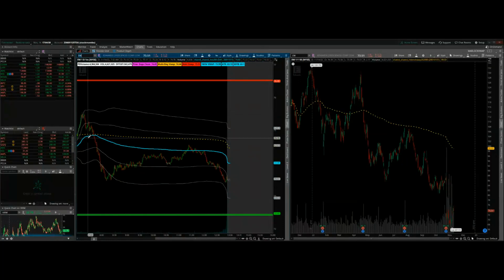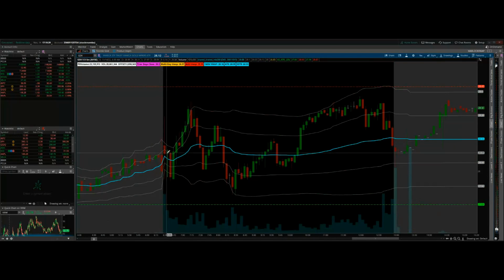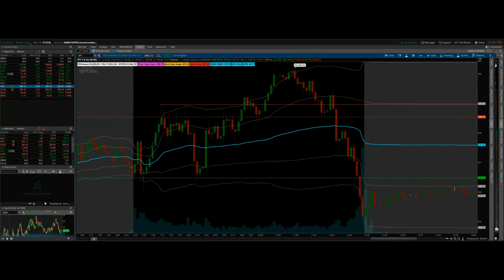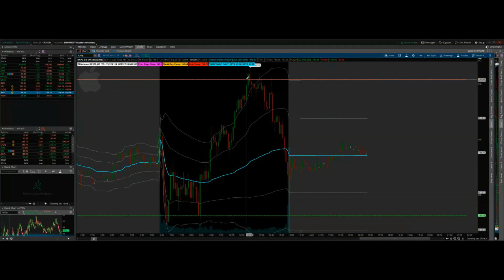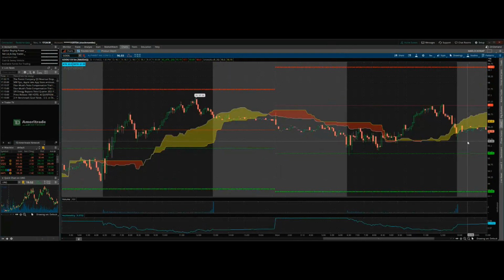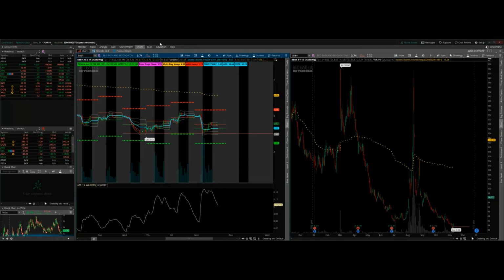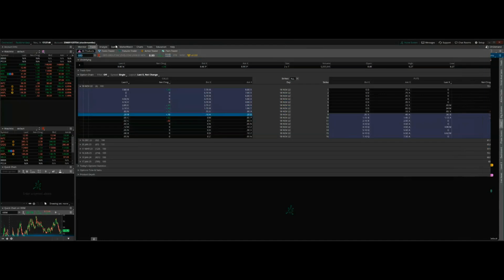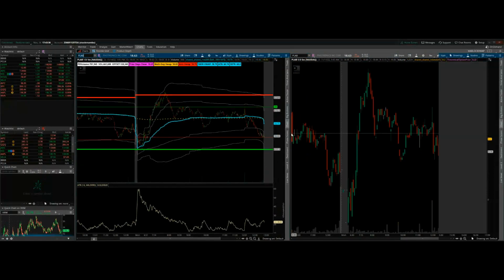Trading VWAP (Volume Weighted Average Price) 24/7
Don’t risk your hard earned capital before you do this first.

1. Create a strategy for each part of your trading.
✅Strategy to consistently locate winners.
✅Strategy to find entries.
✅Strategy to find exits.

2. Create Your System
Think about it using this framework.
If a stock does __ Then I Do___

Example:
They break below VWAP, then I buy puts.
They break above a premarket high, then I buy Calls.

This is a system to support your strategy.

Then you work on your strategy once you have done 1 and 2 consistently and have data that shows you what works.

Need help creating and setting up your profitable trading plan??

I created program that teaches you how to consistently locate and generate winning trades and automate your execution at lightning speed.

It breaks down:
📶 What To Buy
📶 How To Sell It
📶 What are custom indicators, charts
📶 How To Set A execution to Automate Your Orders to buy , sell, or cancel at the click of a button

It’s time to make MORE $$$ and trade LESS, Shon.